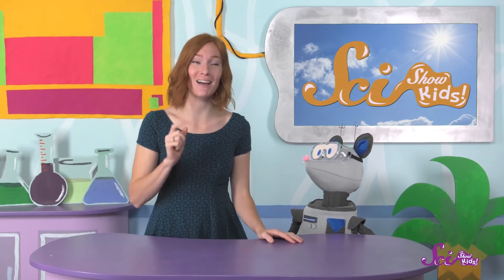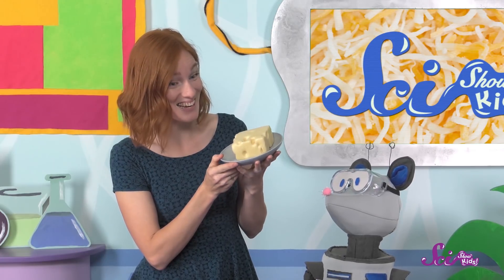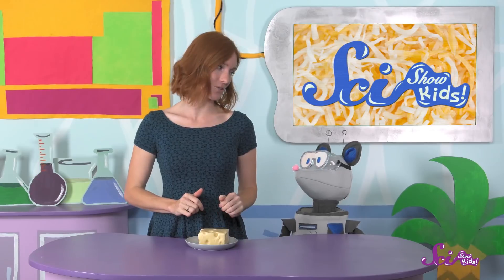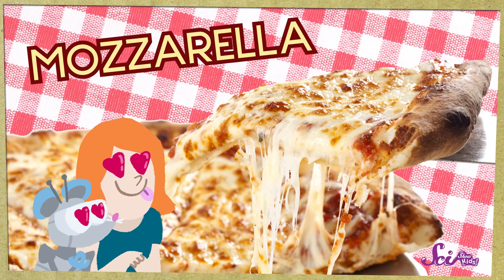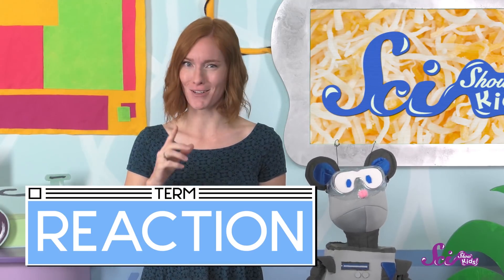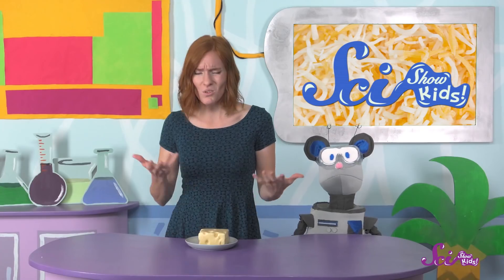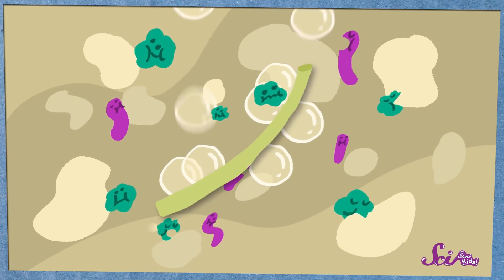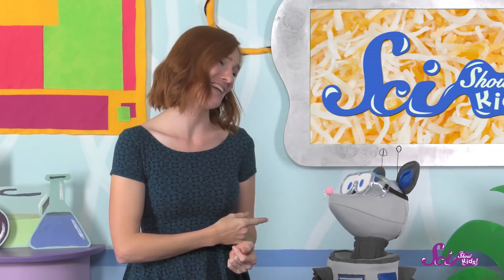Why Does Some Cheese Have Holes?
Cheese is a great snack! One of the best things about it is that there's so many different kinds: cheddar, mozzarella, provolone, gouda... the list goes on and on! But have you ever wondered why some cheeses, like Swiss,  are full of little holes?